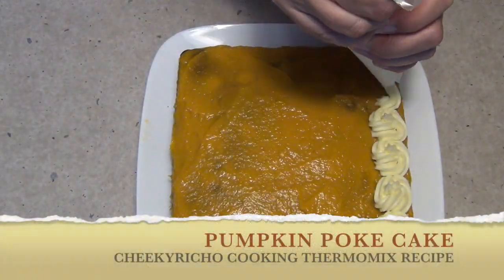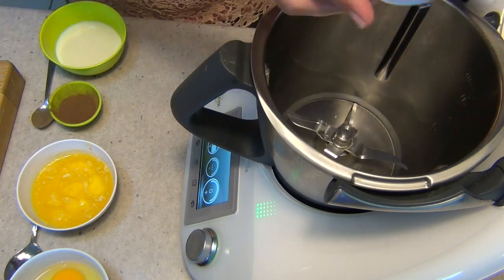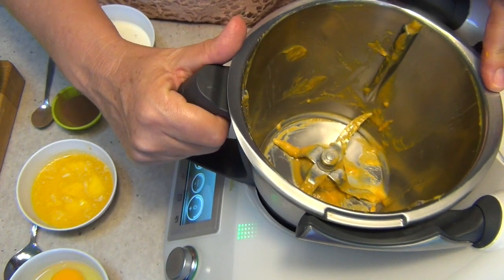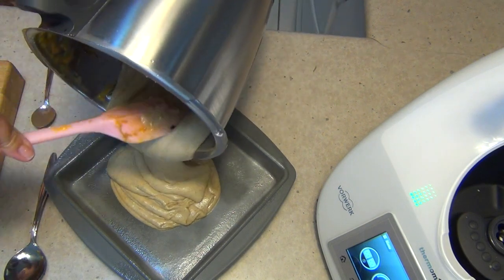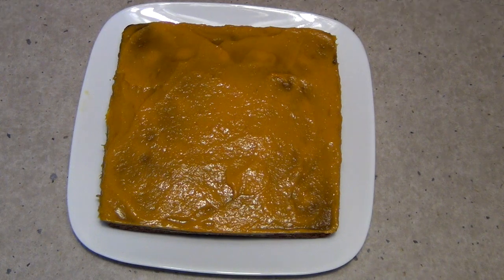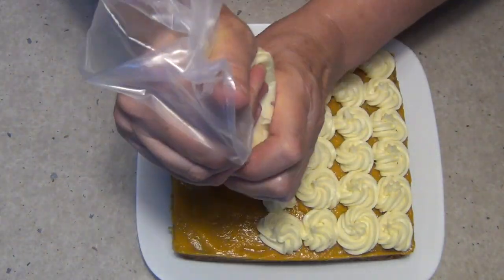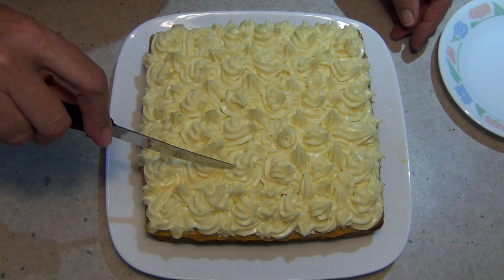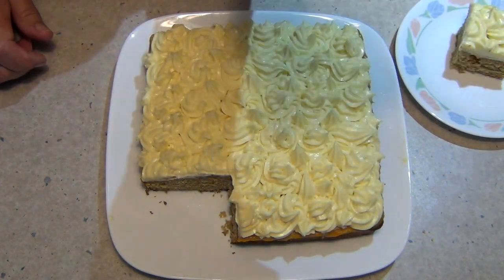Pumpkin Poke Cake cheekyricho cooking video recipe ep.1,173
Just in time to use top left over Pumpkins and Thanksgiving. We hope you enjoy our recipe.
INGREDIENTS:
200g cooked pumpkin
2 eggs
2 teaspoons Pumpkin Pie Spice
340g box of butter cake or yellow cake mix
100g butter
120g milk
1 teaspoon vanilla extract
200g sweetened condensed milk

top with cream cheese frosting.